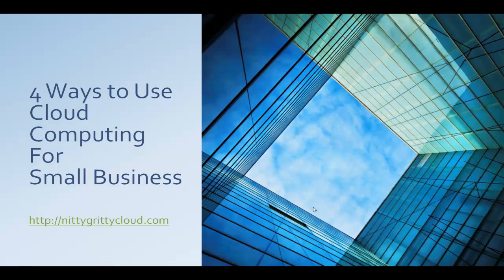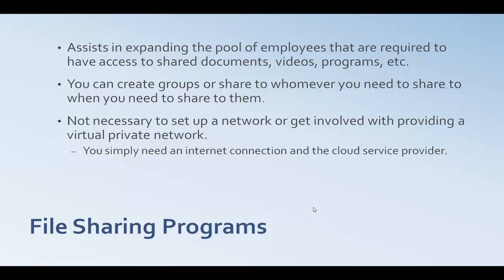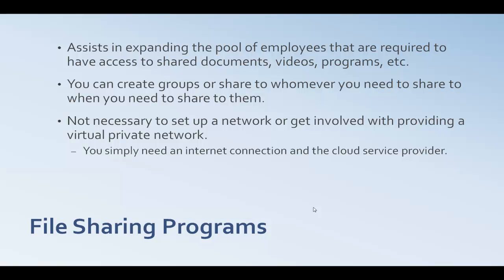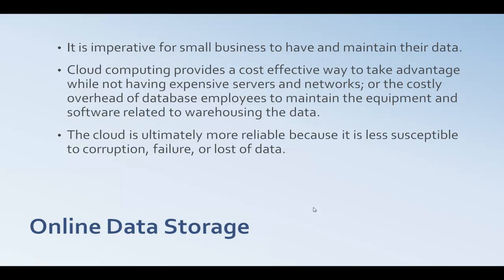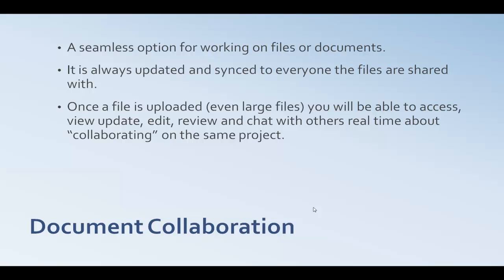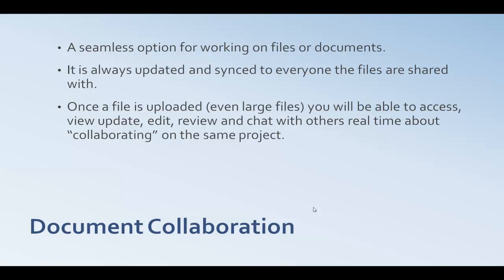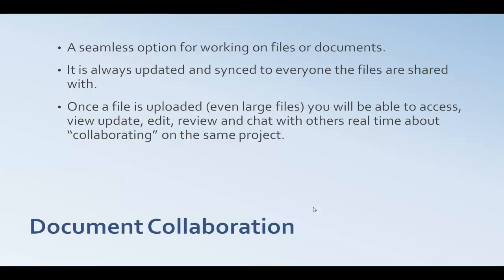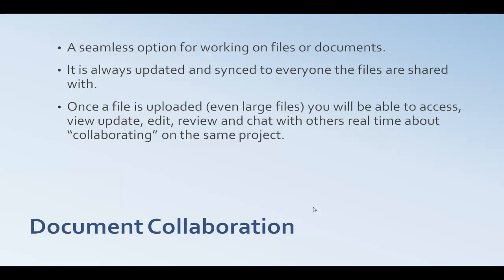4 Ways to use Cloud Computing for Small Business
4 Ways to Use Cloud Computing ForSmall Business

ACCESS
Available from any device wherever an internet connection can be had
Small business can benefit from having smaller square footage of actual office space
Employees can work from home, work while being on the road or wherever they are. Good practice would have them report to a physical location occasionally, and as long as they are producing and helping the business grow having access from anywhere is brilliant.
File Sharing Programs
Assists in expanding the pool of employees that are required to have access to shared documents, videos, programs, etc.
You can create groups or share to whomever you need to share to when you need to share to them.
Not necessary to set up a network or get involved with providing a virtual private network.
You simply need an internet connection and the cloud service provider.

Online Data Storage
It is imperative for small business to have and maintain their data.
Cloud computing provides a cost effective way to take advantage while not having expensive servers and networks; or the costly overhead of database employees to maintain the equipment and software related to warehousing the data.
The cloud is ultimately more reliable because it is less susceptible to corruption, failure, or lost of data.
Document Collaboration
A seamless option for working on files or documents.
It is always updated and synced to everyone the files are shared with.
Once a file is uploaded (even large files) you will be able to access, view update, edit, review and chat with others real time about "collaborating" on the same project.